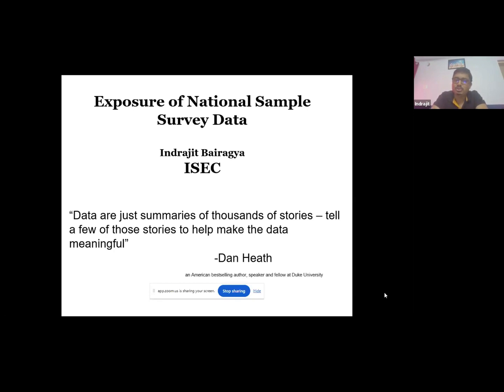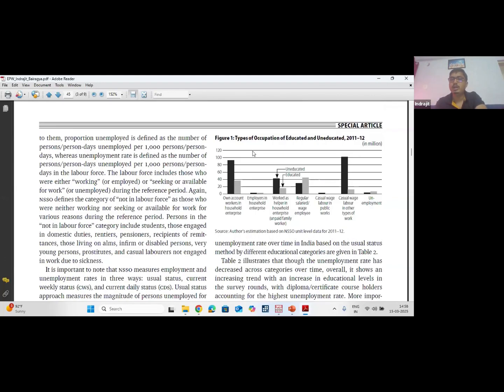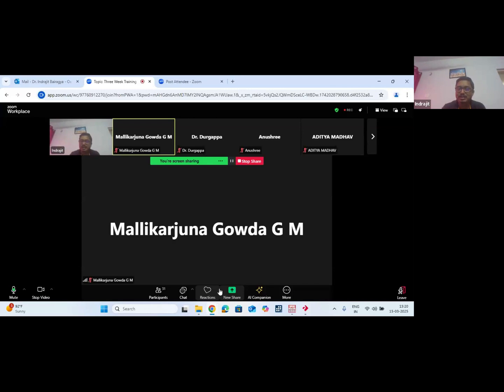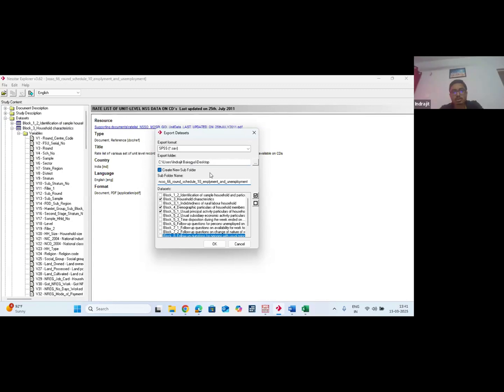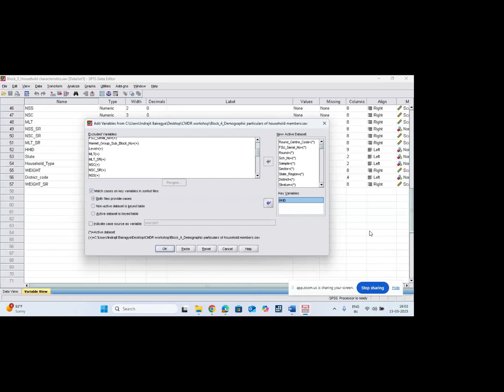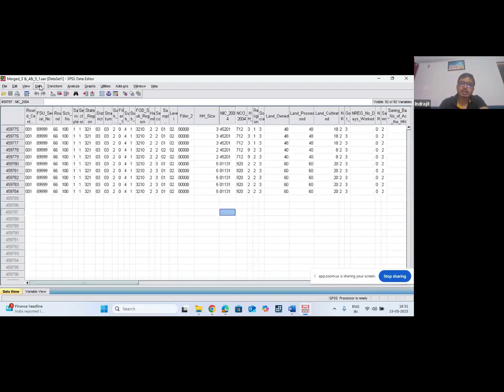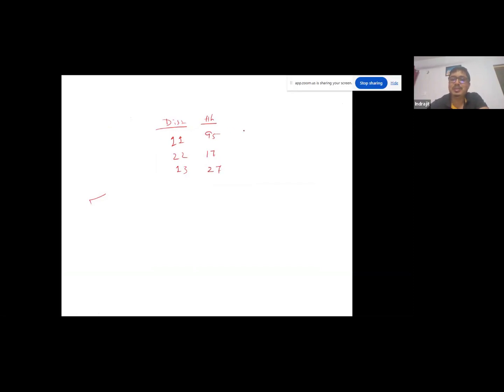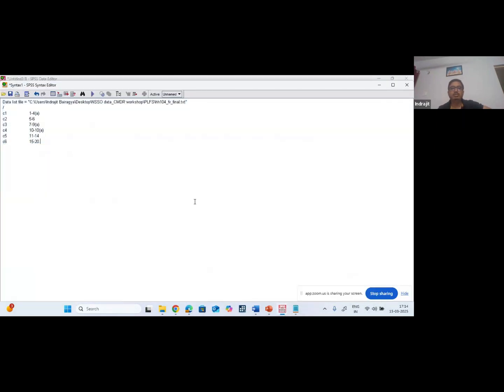Dr. Indrajit B.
Three – Week Refresher Course/Capacity Building Training Programme on “Use of Modern Tools in Social Science Research” For Faculty Members and PhD Scholars Resource Person :   (Dr. Indrajit Bairagya)